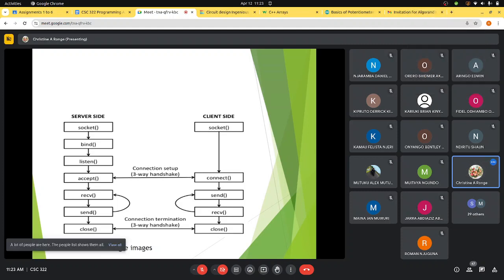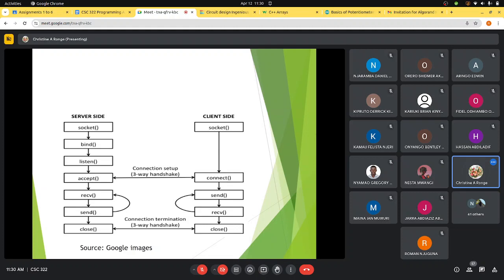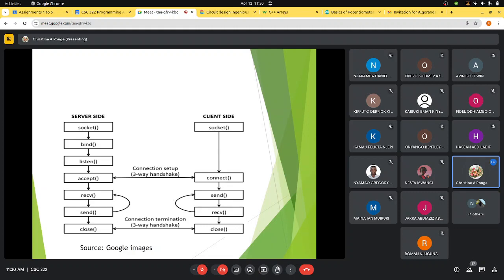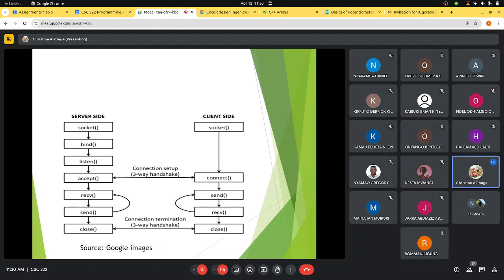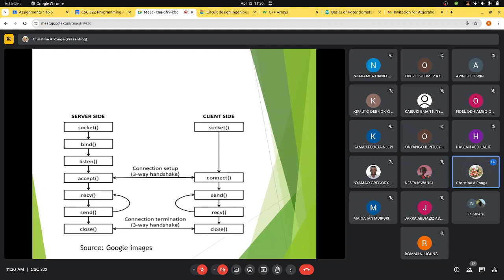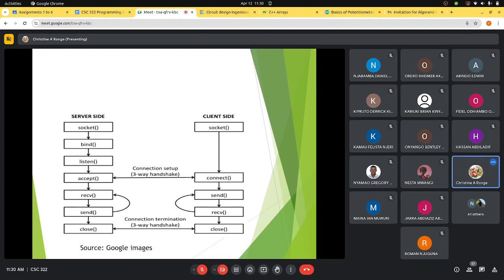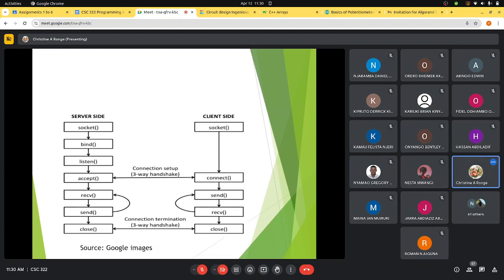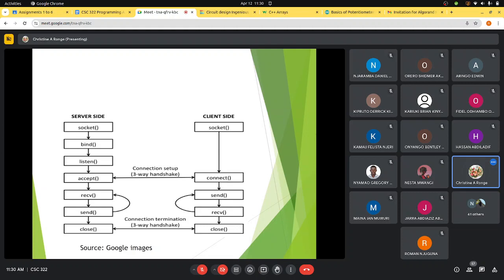Network Programming Lecture 8